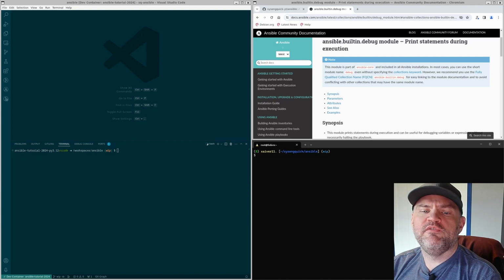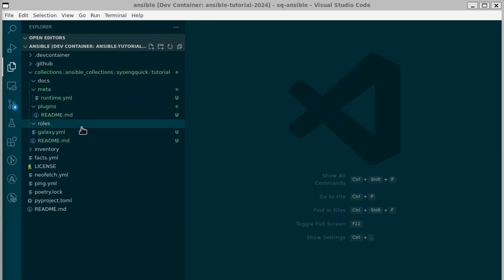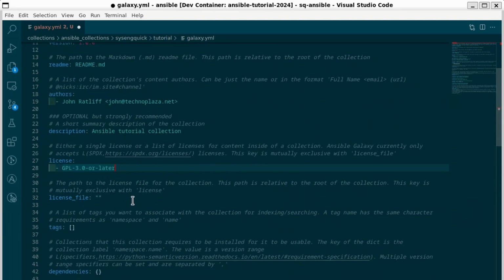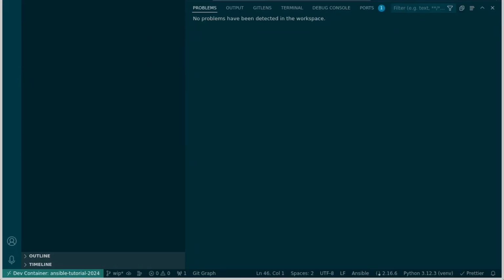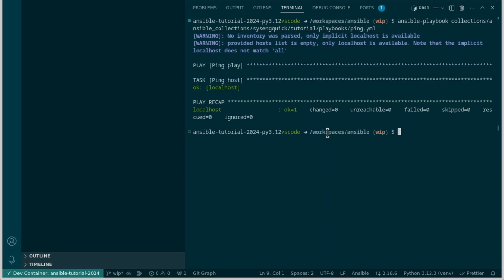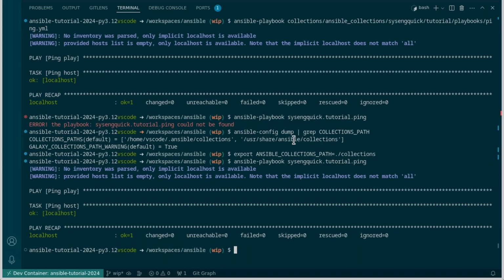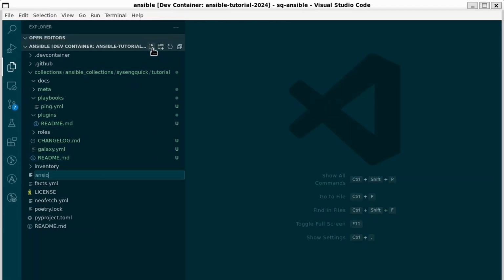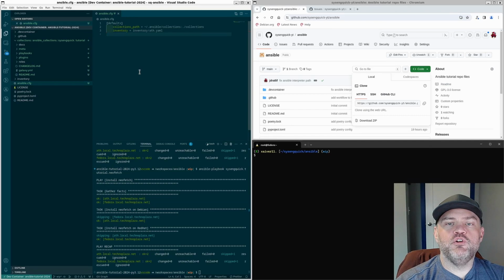Ansible Tutorial 06 - Creating Custom Ansible Collections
In this video, we show how to create a custom ansible collection and how it can be useful.